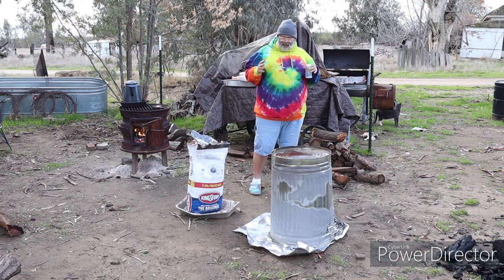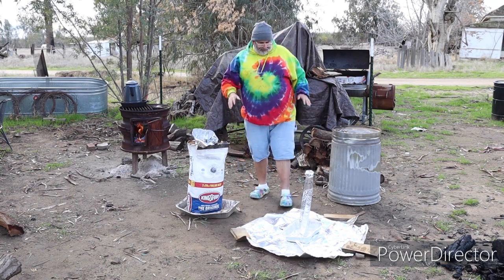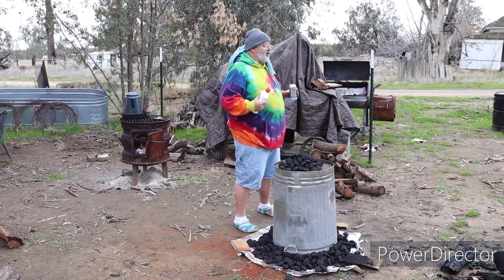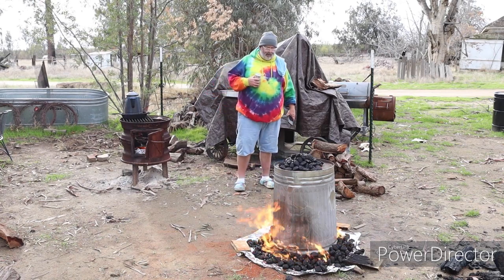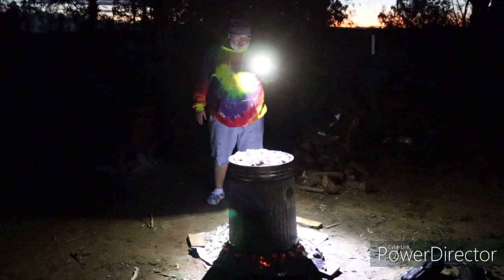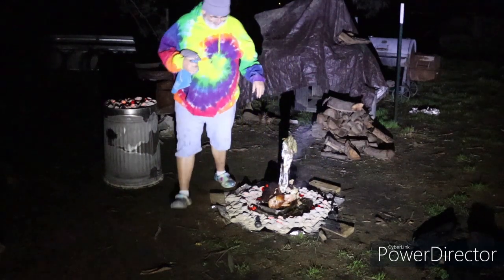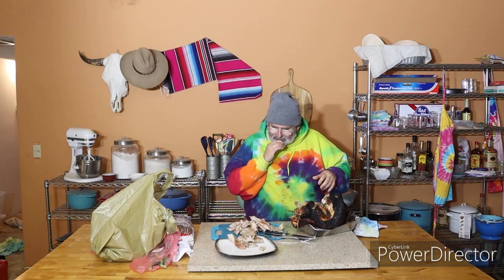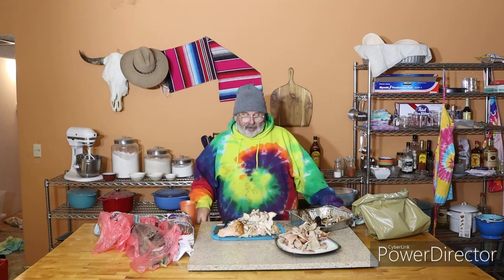Trash Can Turkey: Success or Epic Fail?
Rico cooks his first trash can turkey.  This cook did not go as planned, but the process is fun!  Enjoy the video and try cooking out of your comfort zone.